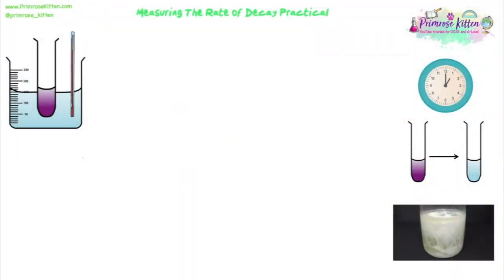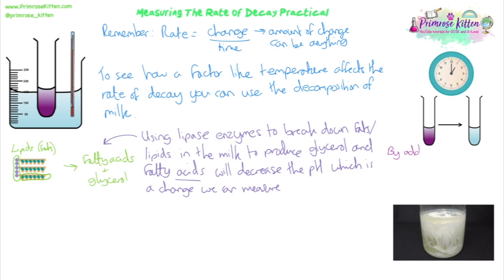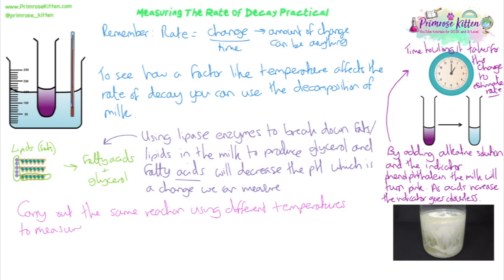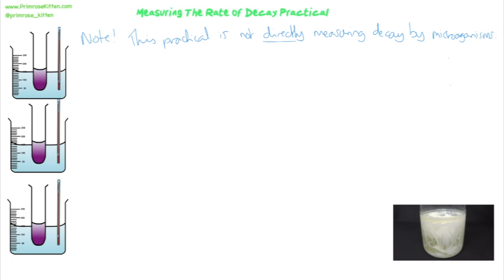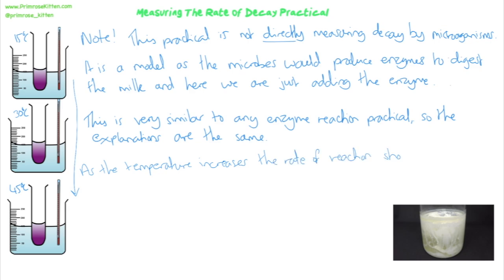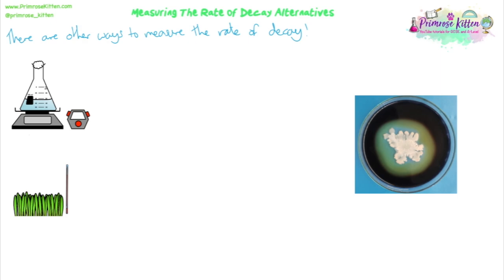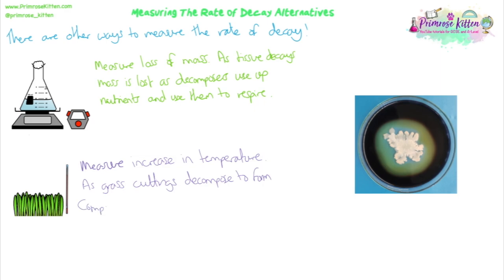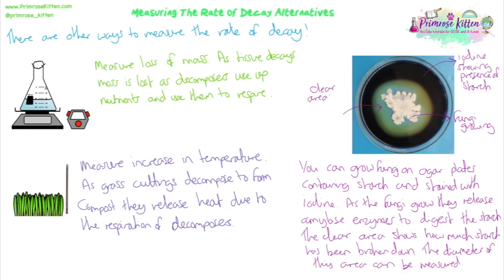Milk Decay AQA Required Practical | Revision for Biology GCSE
00:00 start
00:22 measuring the rate of decay practical
05:12 measuring the rate of decay alternatives